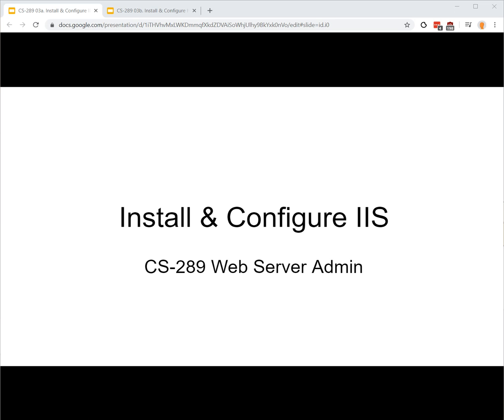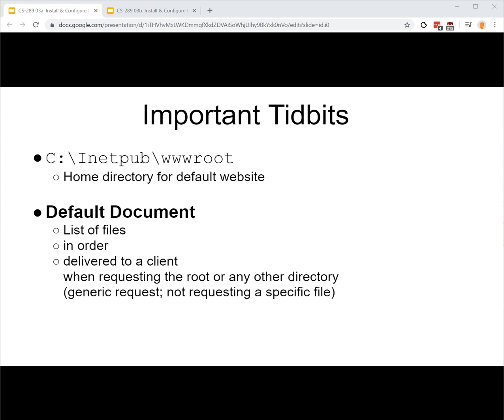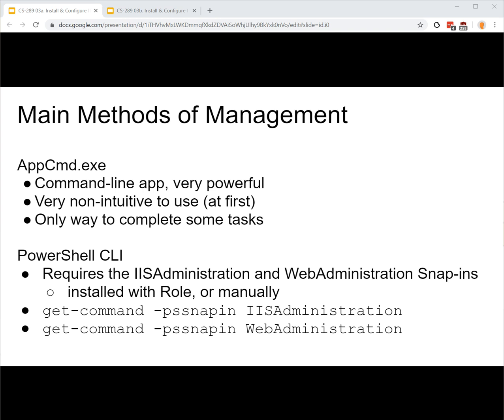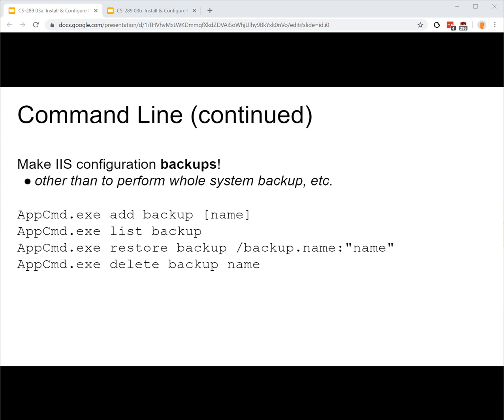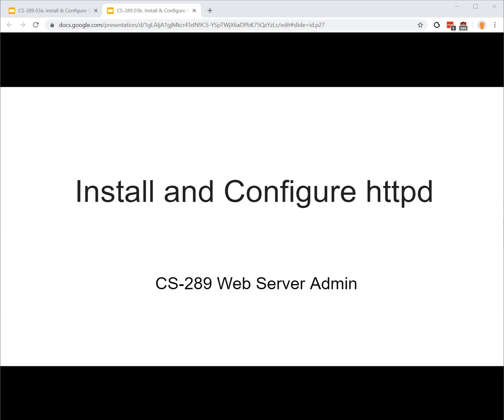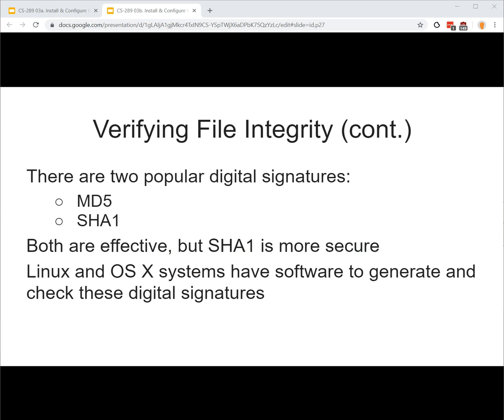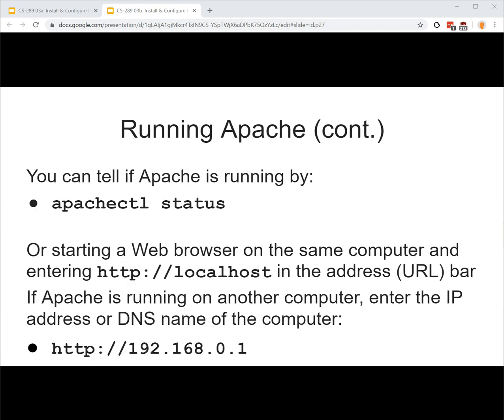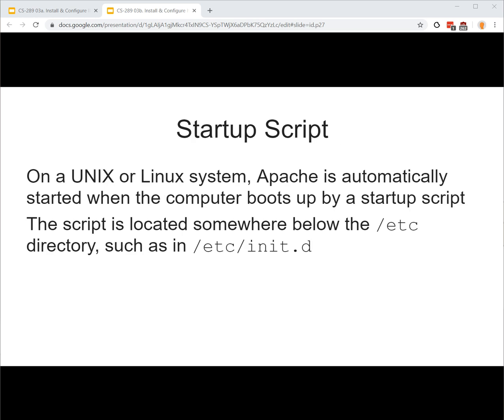CS-289 Module 3 Presentation